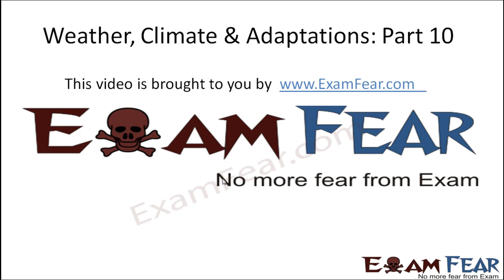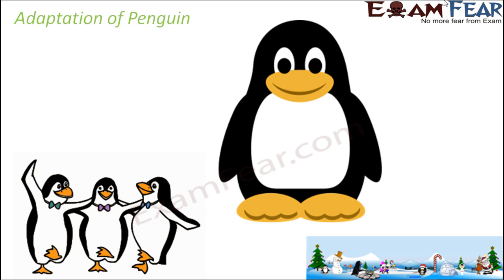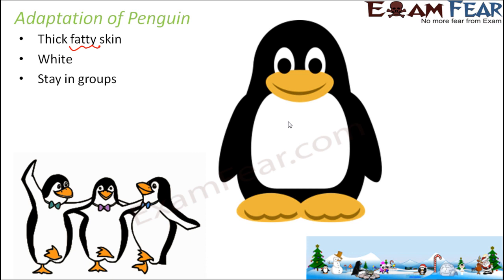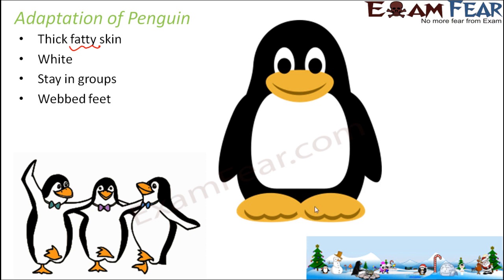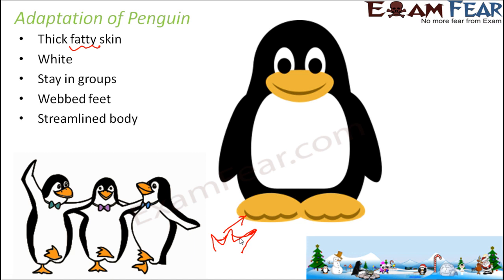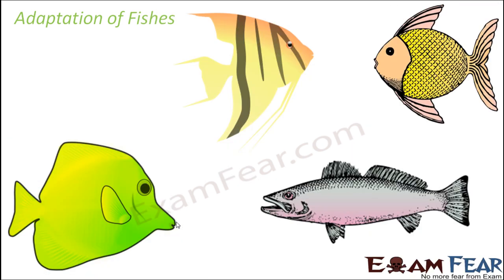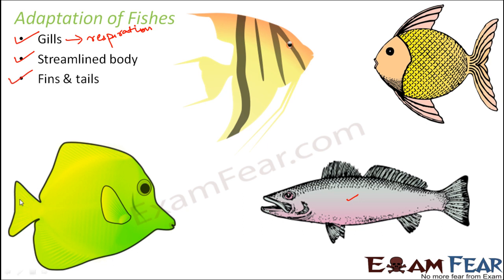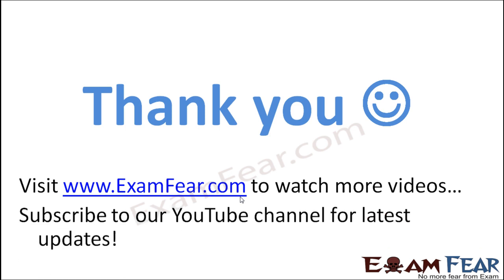Biology Weather Climate Adaptation Part 10 (Adaptation in Penguin) Class 7 VII